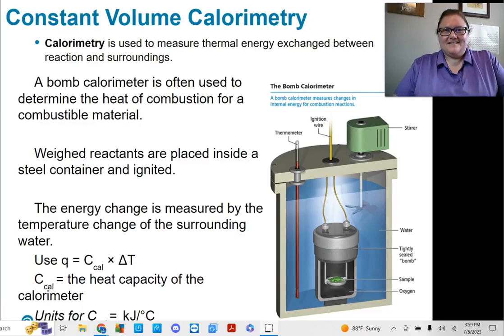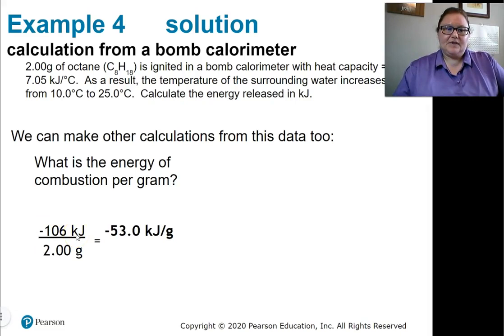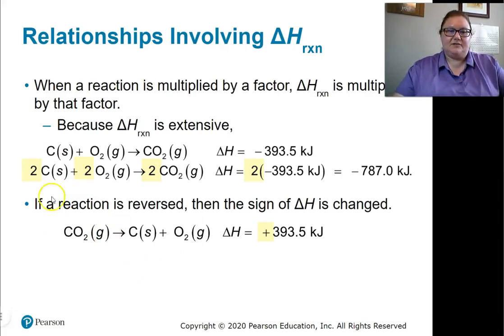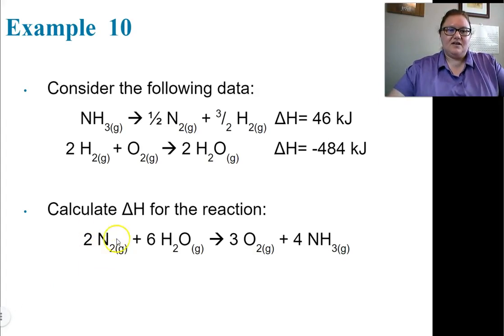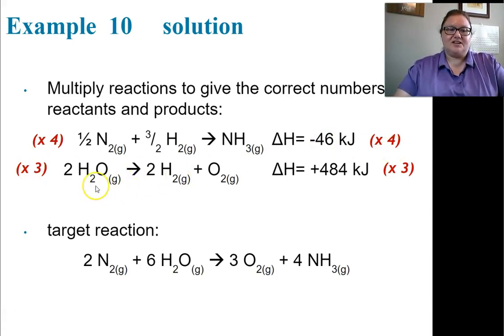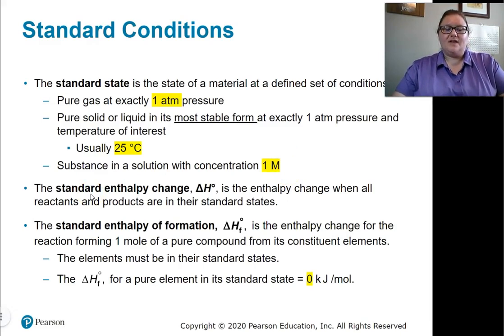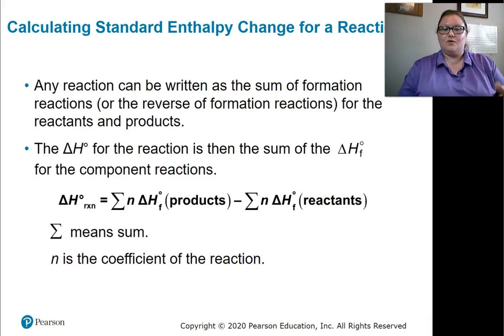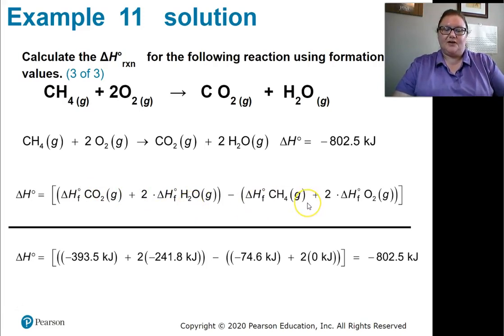Ch7 notes continued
Thermochemistry. Continued from an in-person lecture that was not recorded.